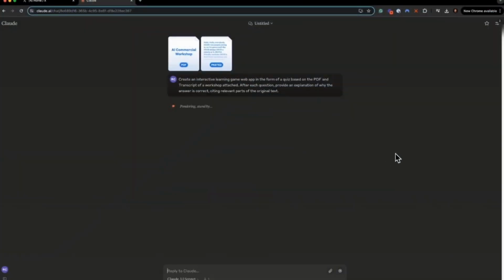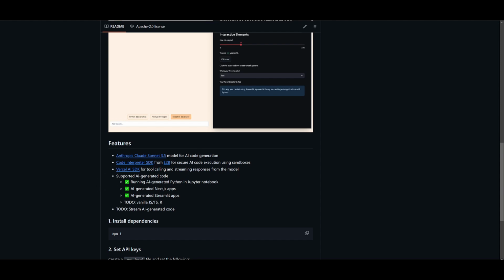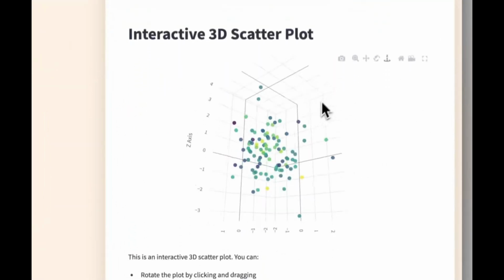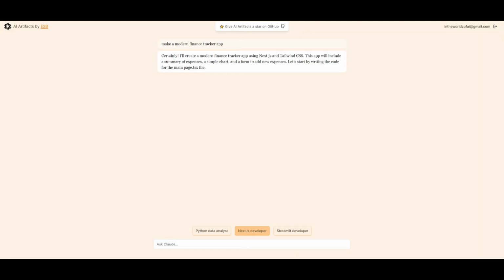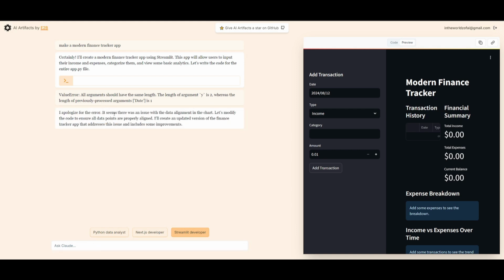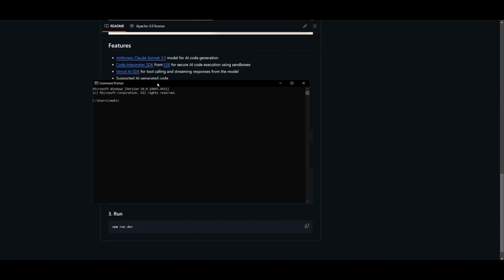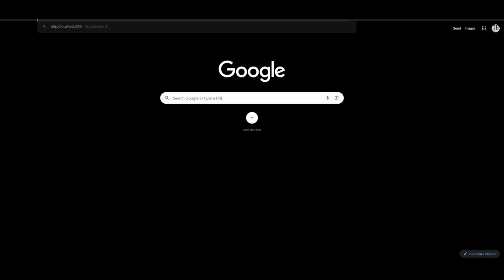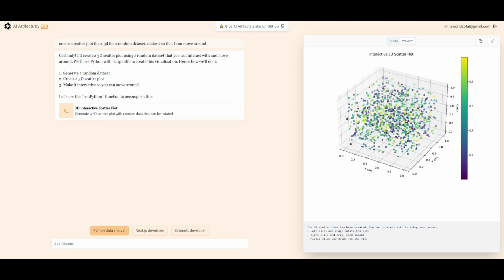E2B AI Artifacts: Generate Full-Stack Apps For FREE - (Claude 3.5 Sonnet)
In this video, we dive deep into the **open-source version** of Anthropic's Claude Artifacts, showcasing how you can use the **Claude 3.5 Sonnet model** to create dynamic and secure AI-generated applications.

Whether you're looking to build Python scripts, Next.js apps, or Streamlit dashboards, this tool has you covered. Watch as we explore how E2B's **Code Interpreter SDK** and **Core SDK** can revolutionize the way you handle AI code execution in a secure sandbox environment. Perfect for developers, coders, and AI enthusiasts eager to push the boundaries of what's possible with open-source tools.

### 🌟 Key Highlights:
- **Anthropic Claude Sonnet 3.5**: Leverage AI code generation with cutting-edge models.
- **E2B Code Interpreter SDK**: Securely run AI-generated code in cloud sandboxes.
- **Vercel AI SDK**: Integrate tool calling and streaming responses seamlessly.
- **Supported Platforms**: Run AI-generated Python, Next.js, and Streamlit apps with ease.
- **Future Enhancements**: Get ready for vanilla JS/TS and R support, along with streaming AI-generated code.

Unleash the power of **E2B AI Artifacts** and start generating full-stack apps for free!

Ready to take your AI development to the next level? Hit the play button to see how E2B AI Artifacts can help you create full-stack applications for free. Don't miss out on this game-changing tool that offers both flexibility and power, all while being open-source.

### 📌 Don't Forget:
- **Share** with your fellow developers and AI enthusiasts!

### 🔑 Additional Tags & Keywords:
AI Artifacts, Open Source AI Tools, Anthropic Claude Sonnet, E2B Code Interpreter, Full-Stack App Development, Free AI Tools, Secure AI Code Execution, Vercel AI SDK, Python Jupyter, Next.js, Streamlit, AI Programming